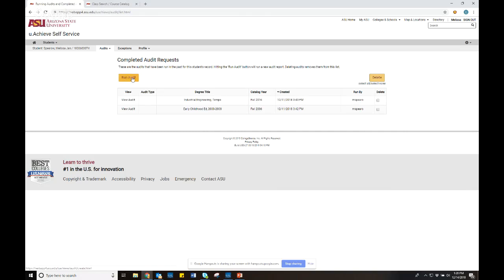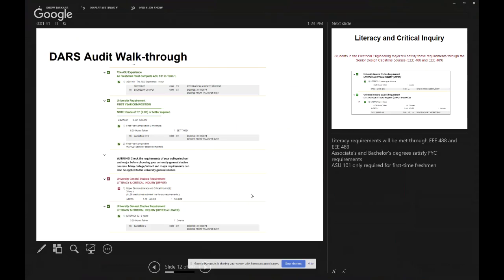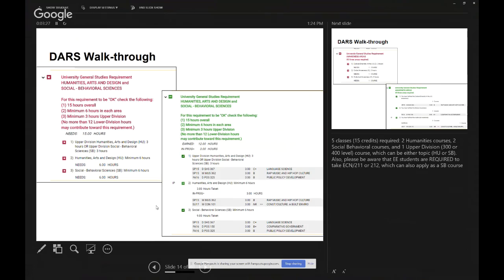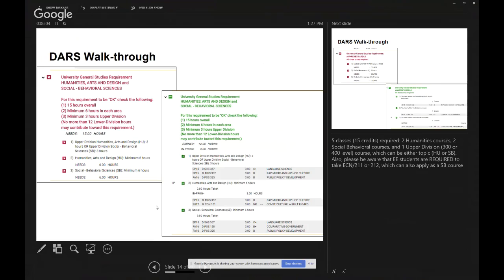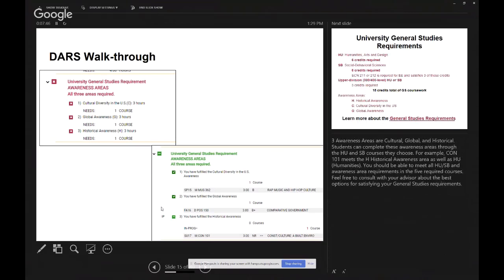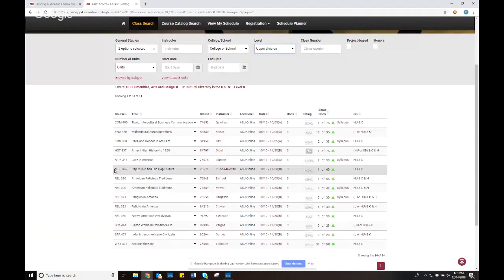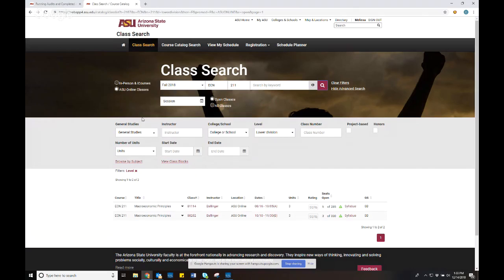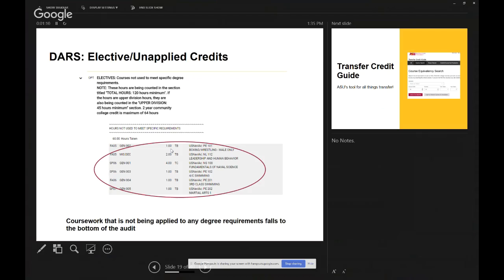Tutorial: Graduation Audit Report (DARS)